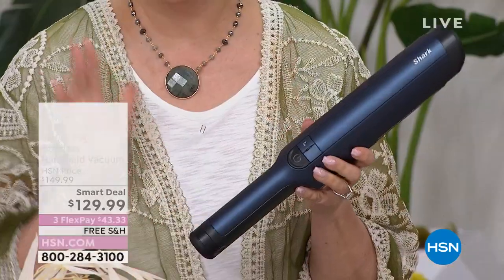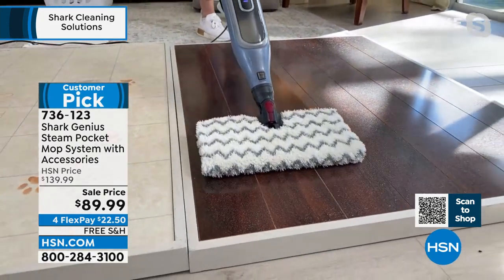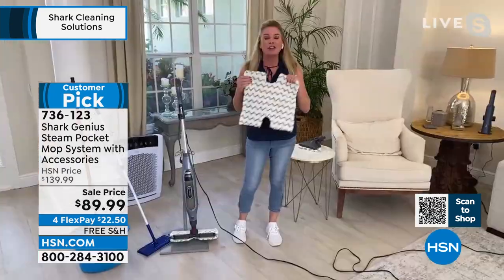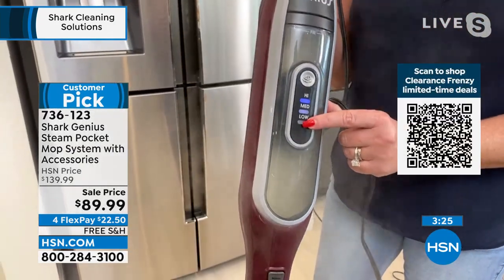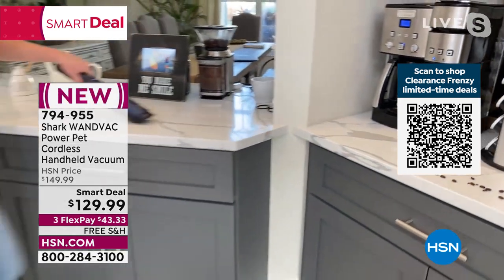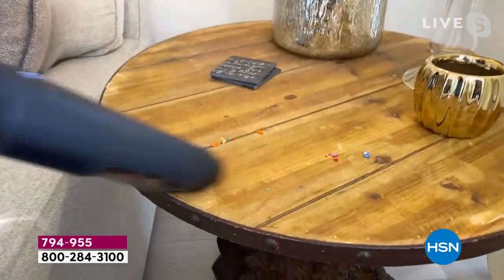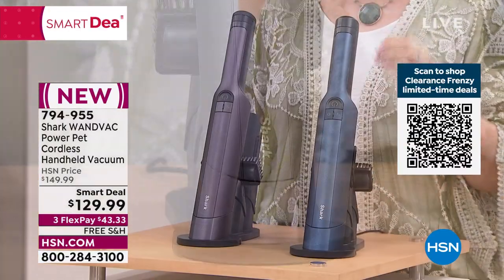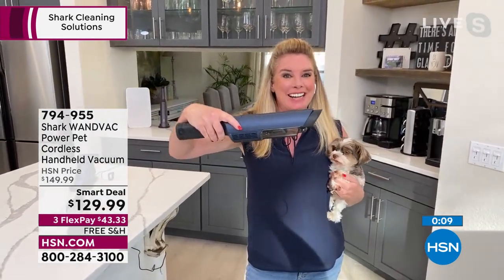HSN | Shark Cleaning Solutions - All On Free Shipping 03.04.2022 - 04 PM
Innovative cleaning solutions and small household appliances that fit the lifestyles of busy people.